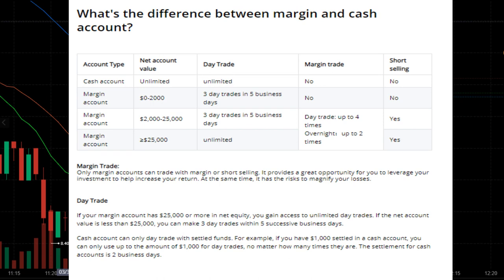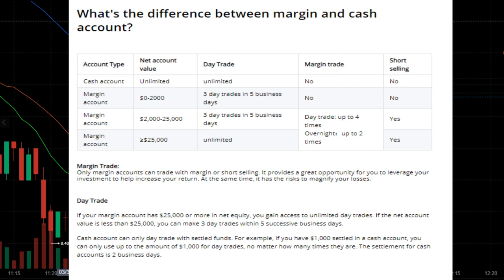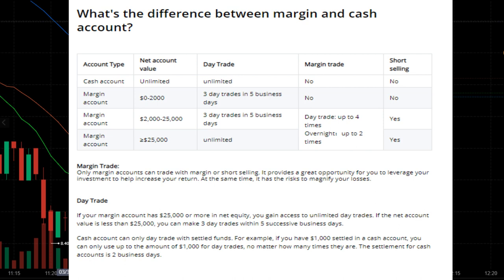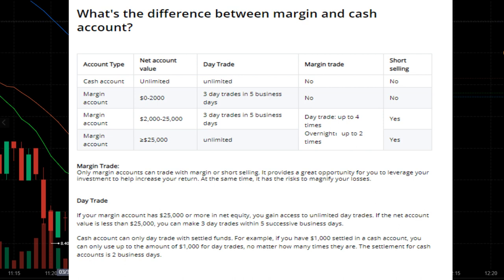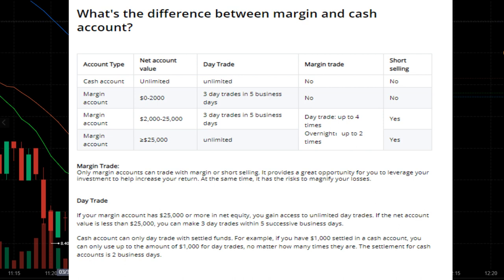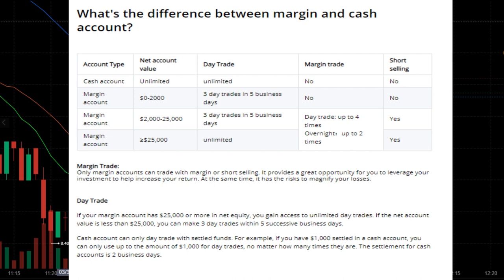What's The Difference Between A Margin and Cash Account In WeBull? | Cash vs. Margin Accounts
In this, I discuss the difference between a Cash vs Margin Account in WeBull...enjoy!
Cash account can only day trade with settled funds. For example, if you have $1,000 settled in a cash account, you can only use up to the amount of $1,000 for day trades, no matter how many times they are. The settlement for cash accounts is 2 business days.

Only margin accounts can trade with margin or short selling. It provides a great opportunity for you to leverage your investment to help increase your return. At the same time, it has the risks to magnify your losses.

Based in Minneapolis
Mr. V